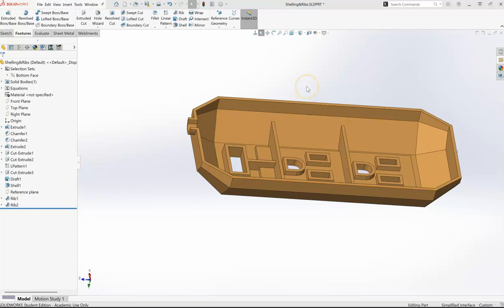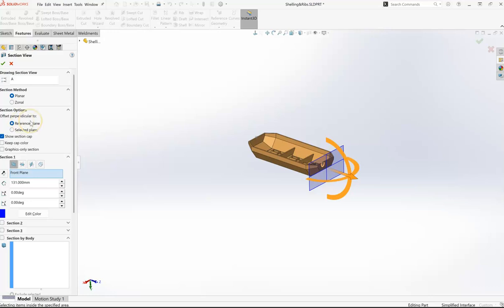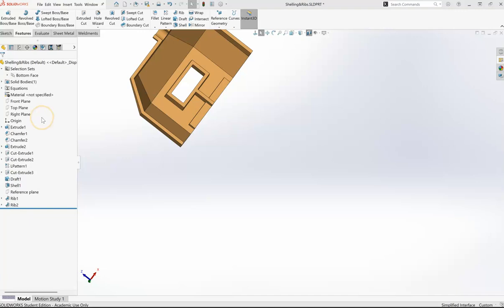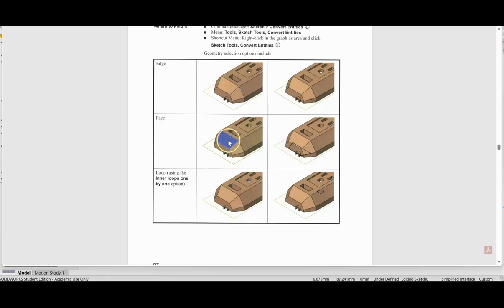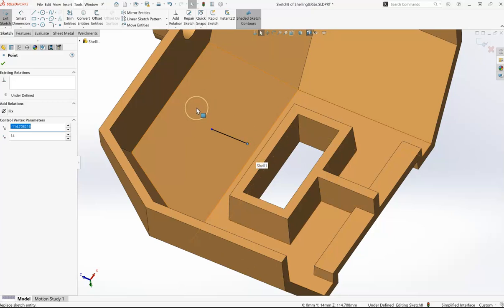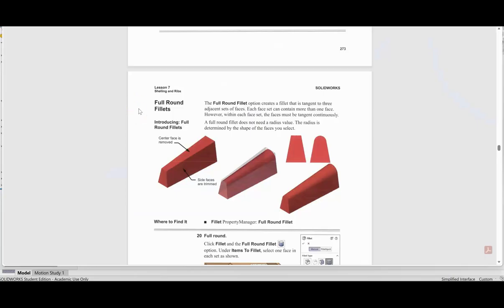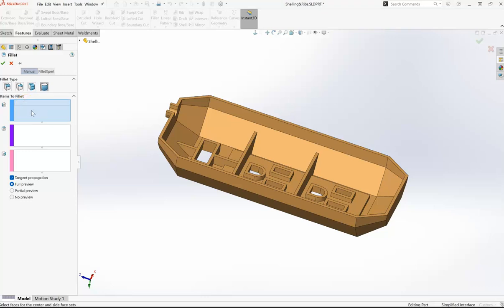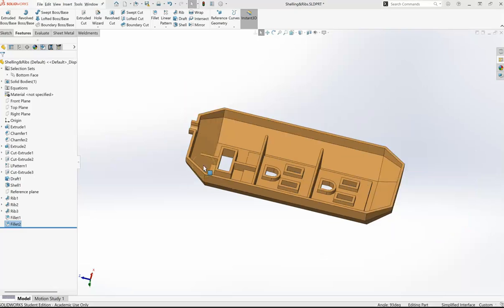L7 4 Section view, convert entities